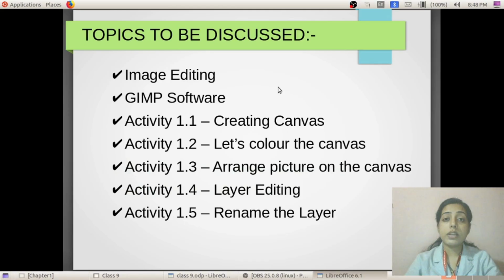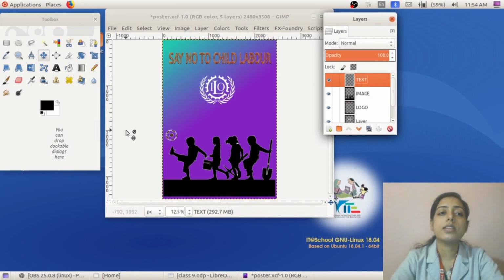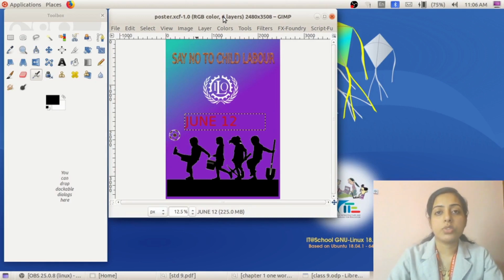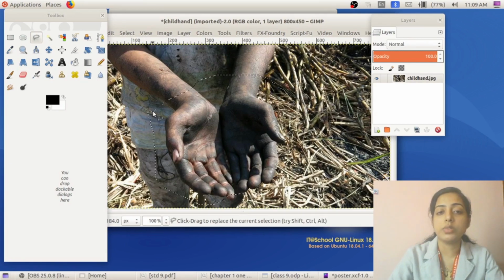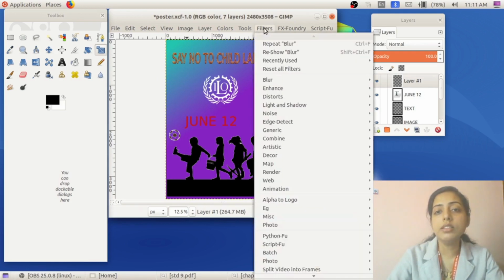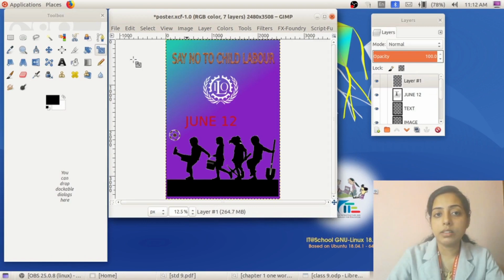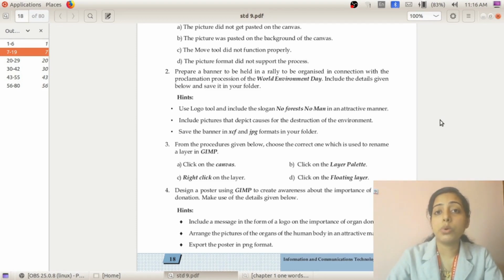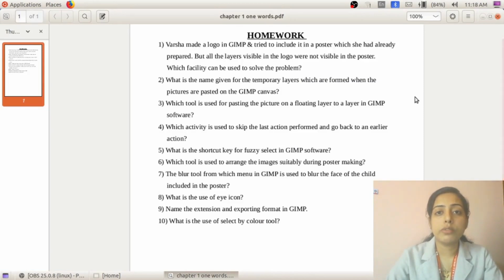ICT Class 9 Video 6